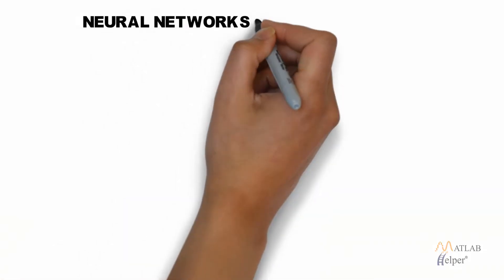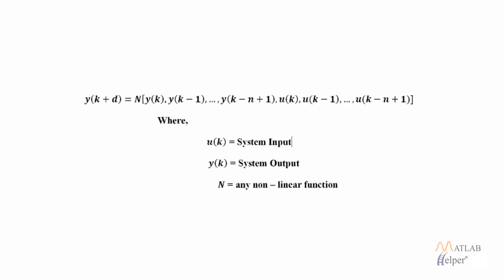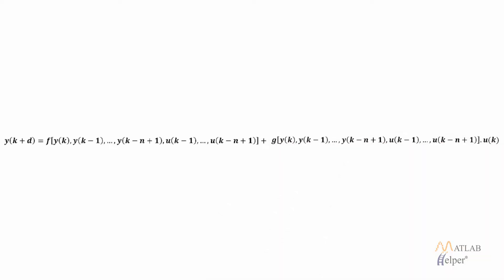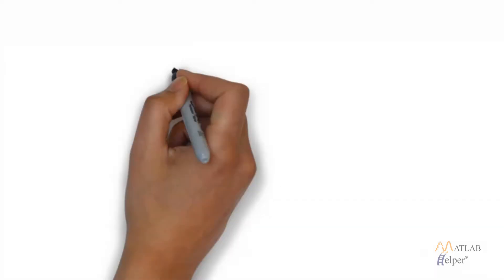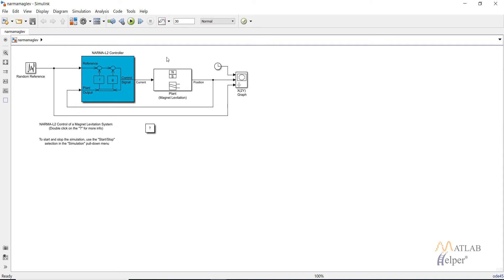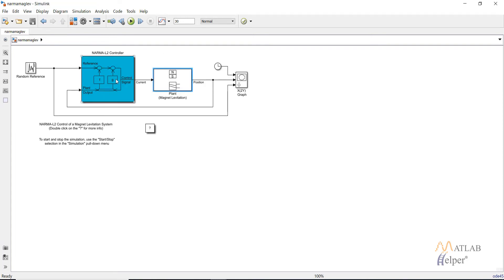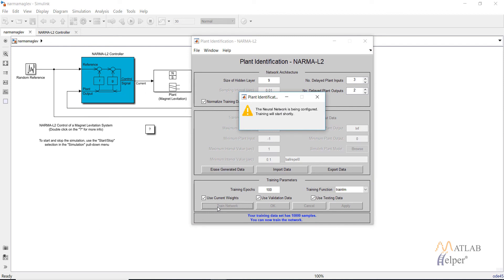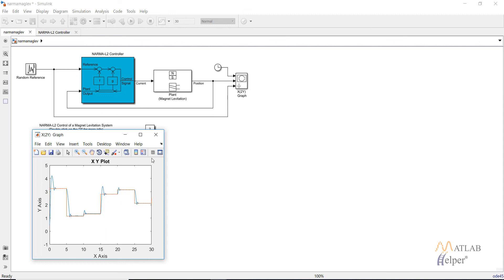NARMA-L2 Feedback Linearization Control System | Neural Network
Learn what NARMA-L2 or Feedback Linearization Control System is and how Neural Network is used to design a controller for the Plant. We will create a controller that will control the plant input for plant identification. for codes & explanation.
0:00 Introduction
0:26 Introduction to NARMA-L2 controller
3:50 Simulink model of NARMA-L2 controller
5:45 Generating the training data